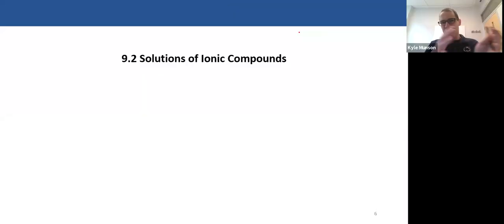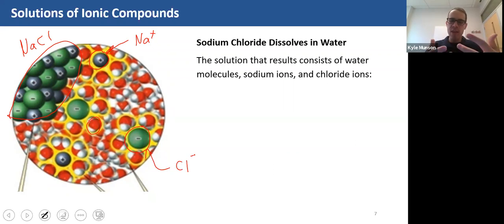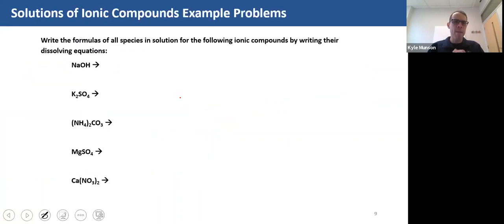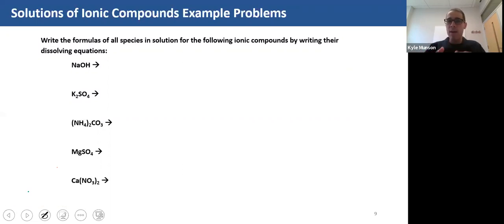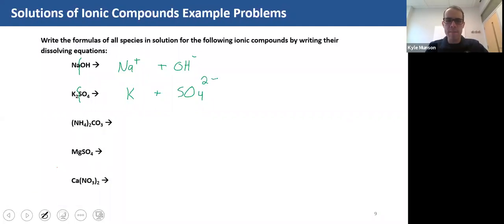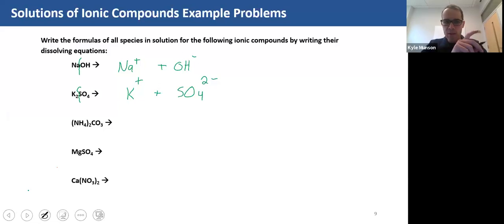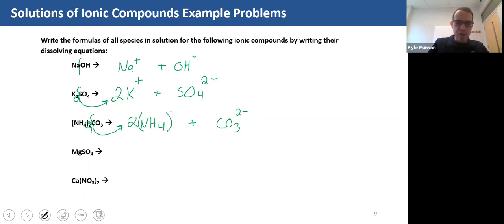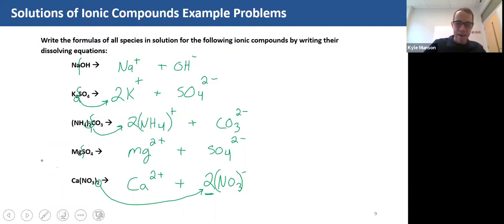Chapter 9.2: Solutions of Ionic Compounds